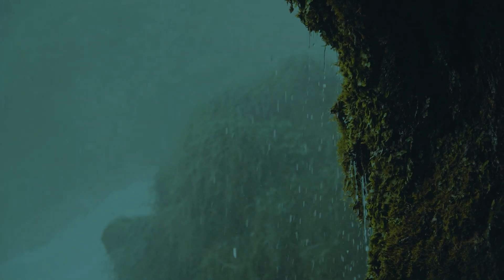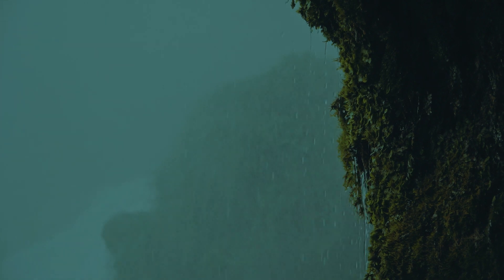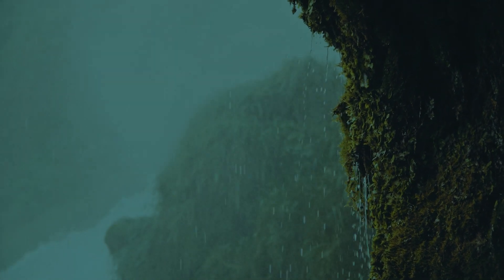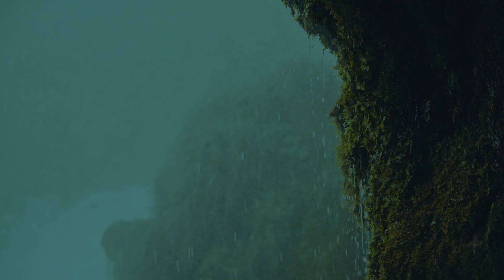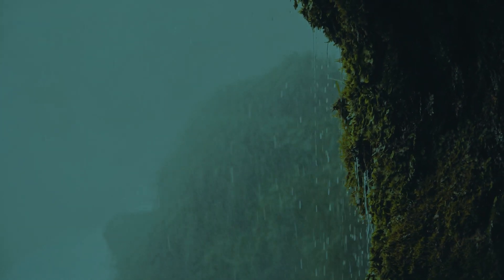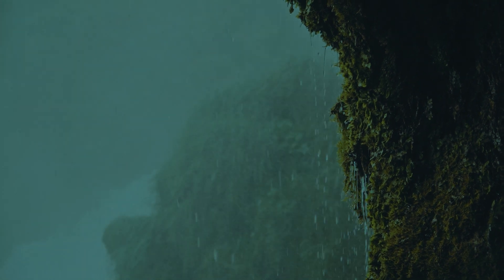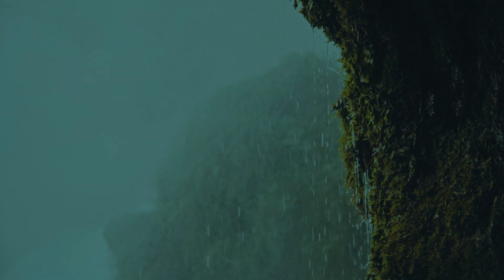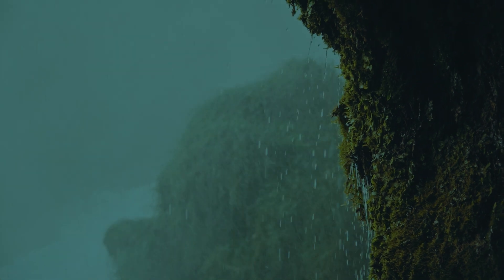Horrific TRUE Horror Stories Told In The Rain |(Scary Stories)